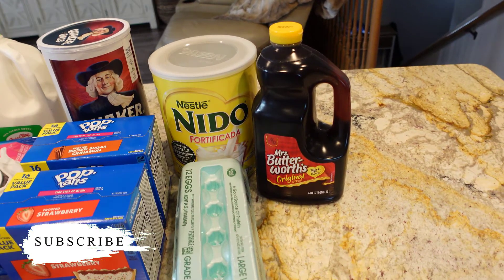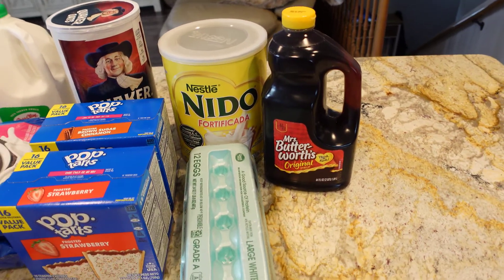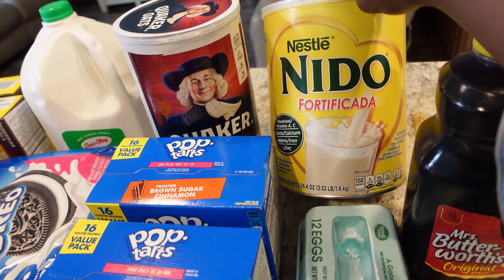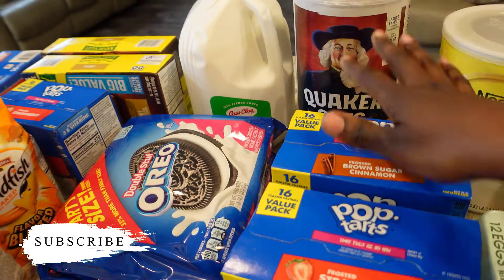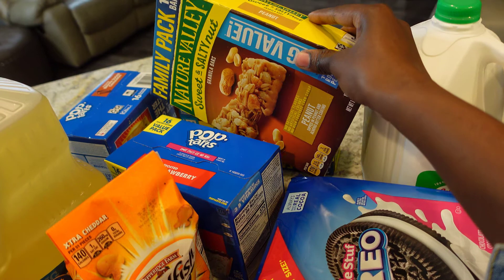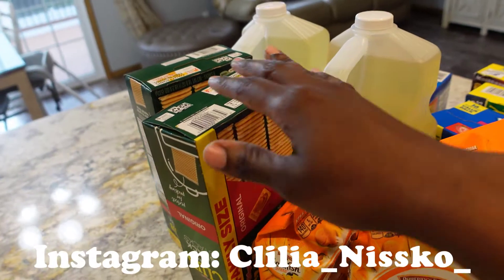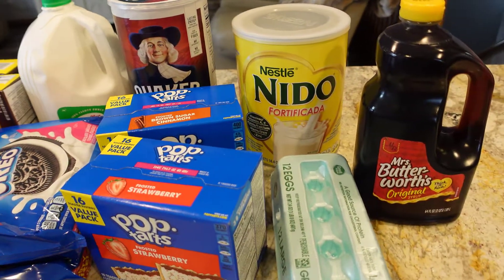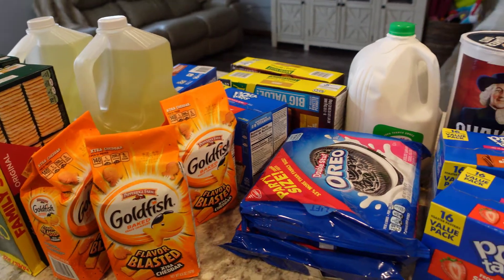COME AND SEE MY GROCERY HAUL || GROCERY HAUL TALK THROUGH WITH ME || LETS DO THIS GROCERY HAUL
Hello my people, welcome back to to my channel. Today's video is a small grocery haul, I just went out and bought few stuff from Walmart, so I thought I'd do a small grocery. I hope you enjoy watching, please give this video a big thumps up, comment, like, shear with your friends and family.

My name is Clilia, but you call me Cici, and  I am a mother of 3. In this channel you’ll find motherhood content, home decor, cleaning, diy, organizing, decluttering and lifestyle if you enjoy watching these kind of content make sure you subscribe to my channel so you don’t miss any of my up coming videos.